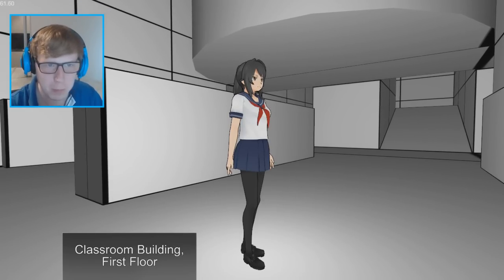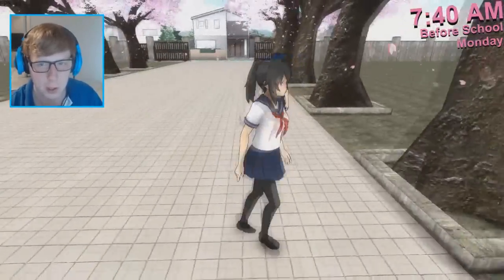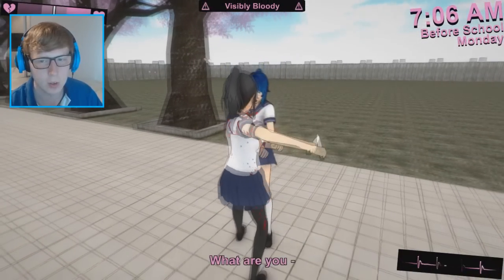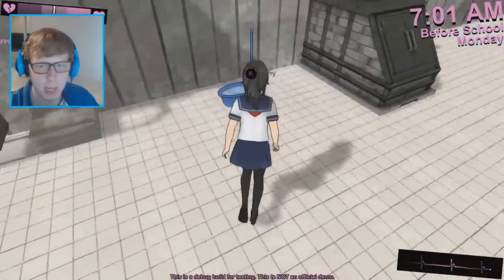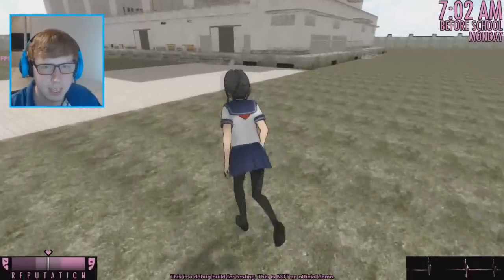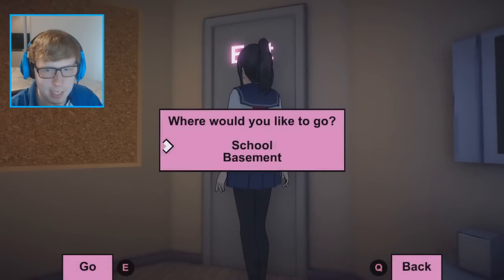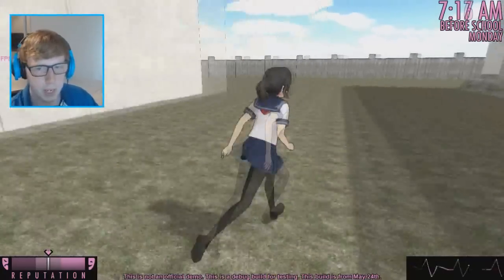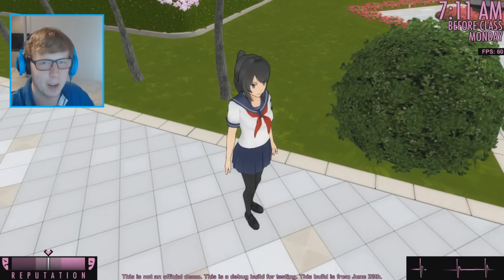OLD VS NEW YANDERE SIMULATOR BUILDS! - Yandere Simulator (2014,2015 vs 2017)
I decided to check out some of the old builds of Yandere Simulator!
How much progress has there actually been in the game development?